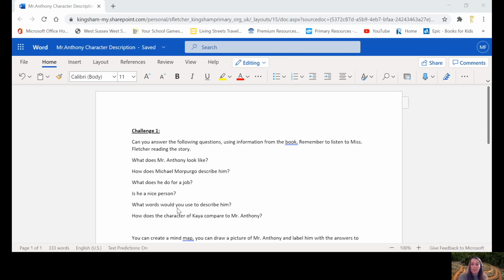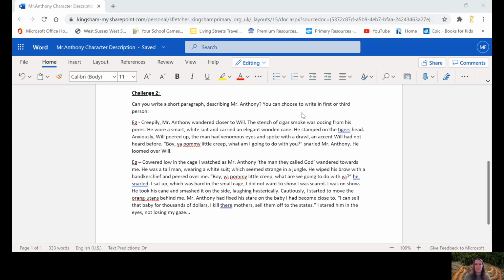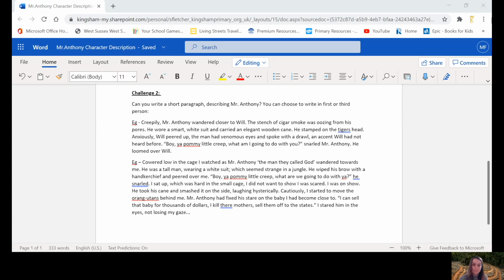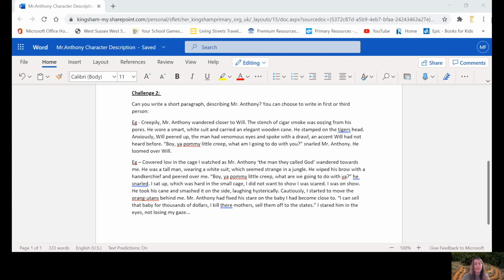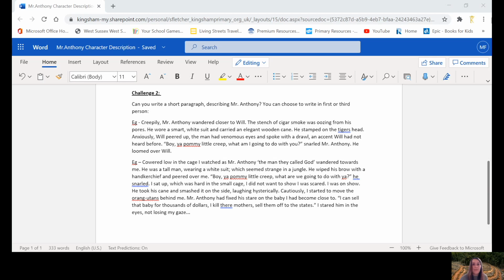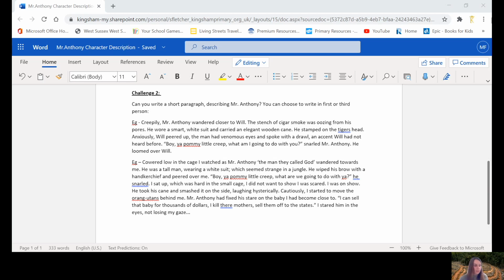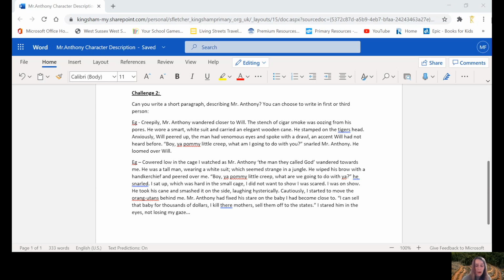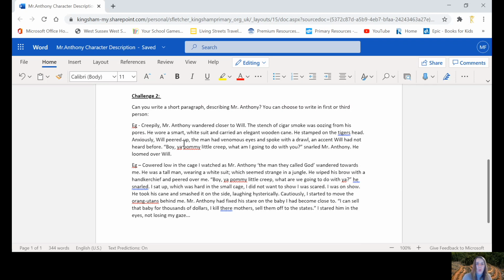English Friday 5th February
Watch the lesson video, you can pause the video as you please to complete the challenges set. If you do not have access to word, then you can write down your answers on paper and upload an image. Don't forget to turn in your work.